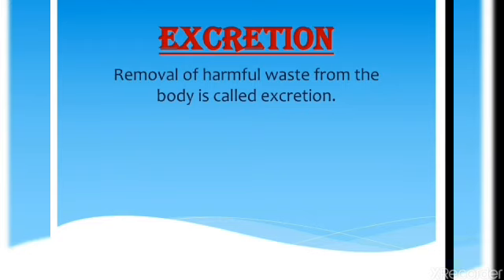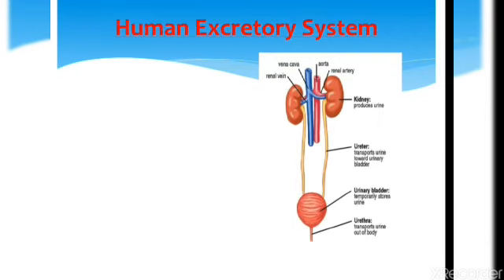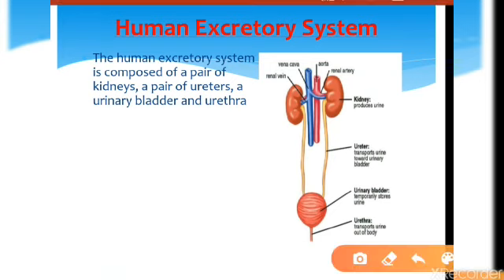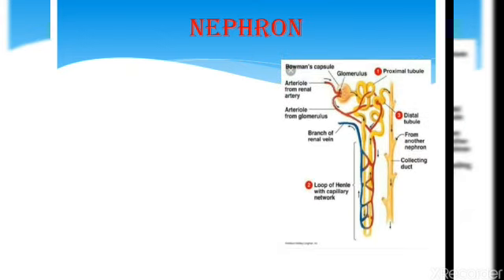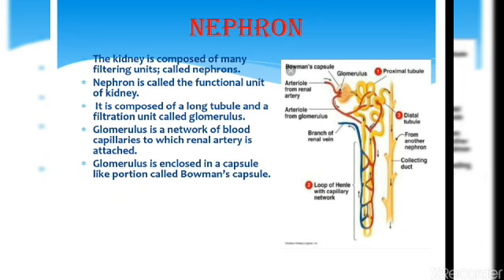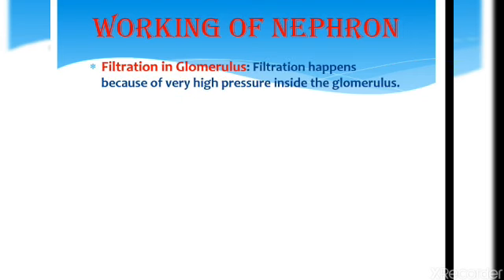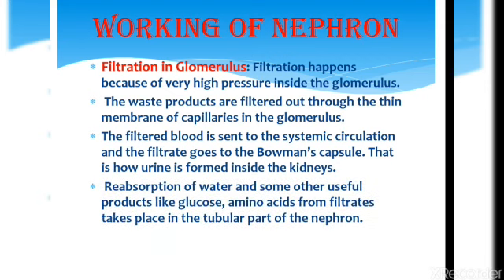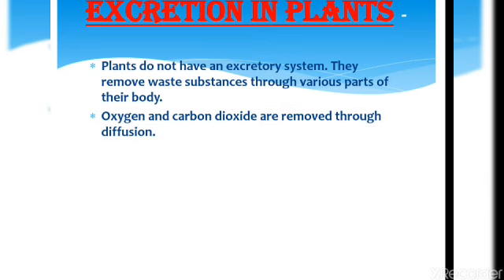Excretion in plants and animals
Class x science by Sonia Khetrpal